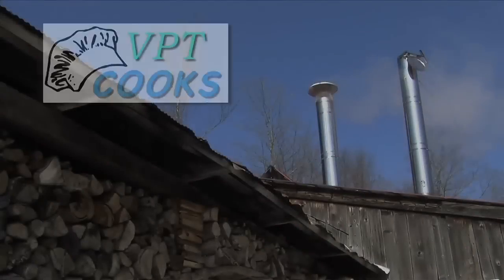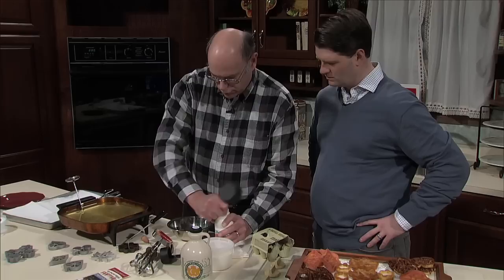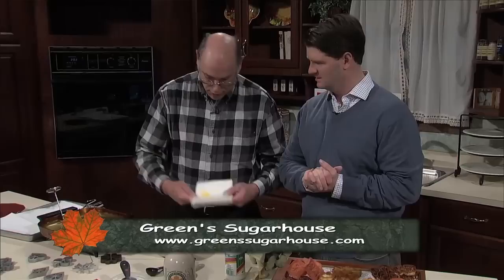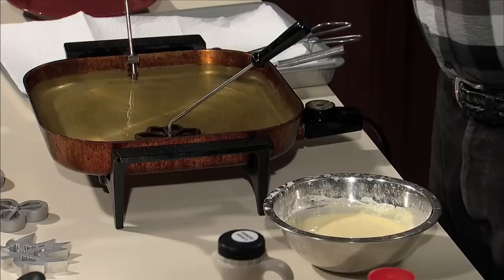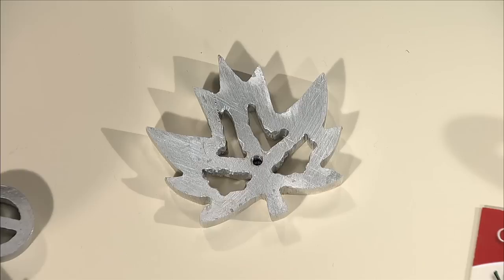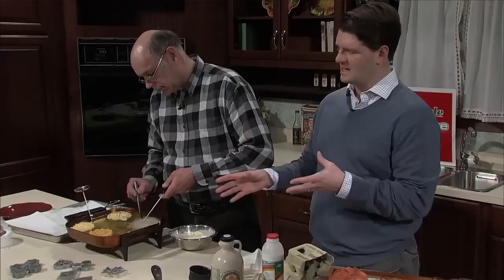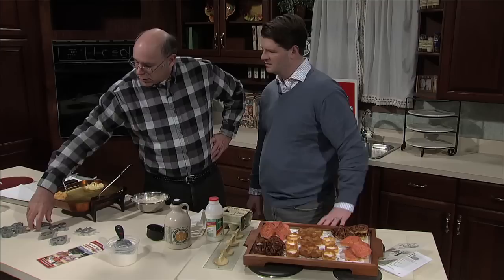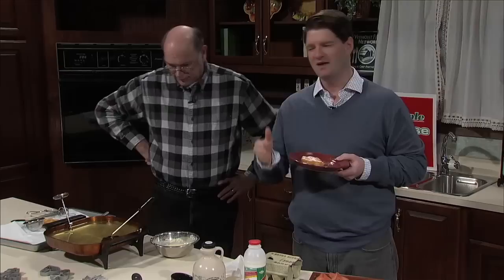Maple Rosettes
Recipe from Ethan Ward from Poultney, VT

Rosettes are traditional Scandinavian cookies generally made during the Christmas season.  The irons come in a variety of shapes, both geometric and in holiday icon forms (snowman, angel, etc). Related to rosettes, Timbales (pronounced like the thimble one wears when sewing, but with a "T" sound as opposed to the "Th" sound) are actual shells, made the same way rosettes are, that can then be filled.

Start heating enough oil in a skillet to deep-fry (about 3/4 inch) to 325 degrees.

2 eggs
1 cup milk
1 cup flour
1/4 teaspoon salt

Beat the eggs slightly, add milk.  Stir in flour and salt and beat until smooth.
At this point, you add either savory or sweet additives to create the taste you want.

For maple, add either 1 to 2 tablespoons of granulated maple sugar or 1/4 cup syrup.
Mix thoroughly but try not to make the batter "frothy". It should be lump free and creamy. If thick, add a little milk; thin, add a little flour.

Screw handle into mold. Dip iron into 325 degree oil, then batter, not allowing batter to cover the iron, only bottom and sides.  Fry in oil, a knife may be needed to help release batter from the iron.  Turn fried batter over after about 20 to 30 seconds and fry on other side another 20 to 30 seconds. Remove with tongs to a towel-lined cookie sheet.  Depending on the molds you use, this recipe will make about 36 shells.  Sprinkle with sugar, top with jam or create your own topping. With both adding flavorings to the batter, and making your toppings, let your imagination run wild!!!